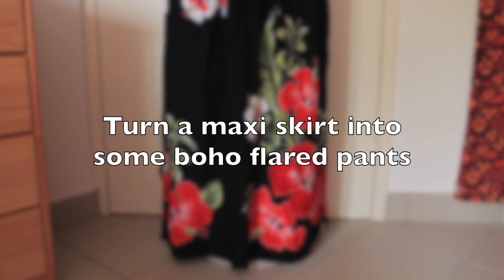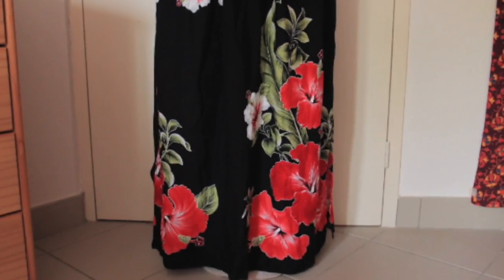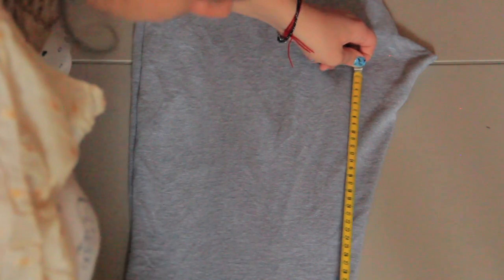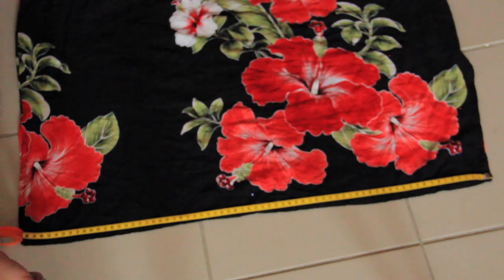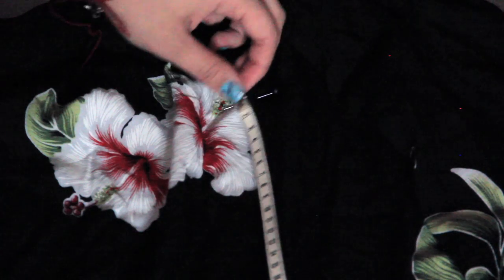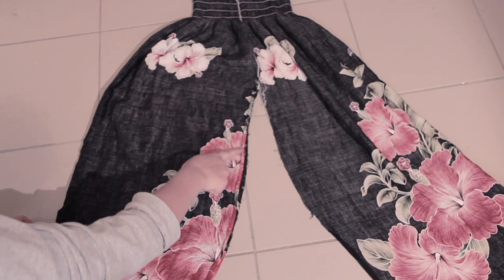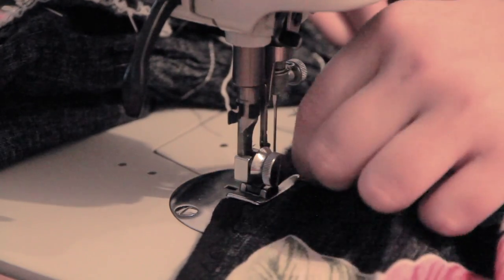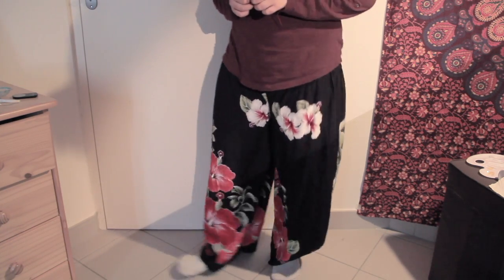[Sewing tutorial] Turn a maxi skirt into boho flared pants !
Hello !